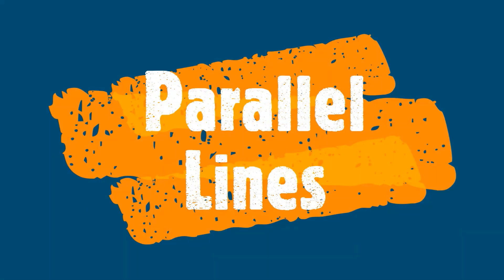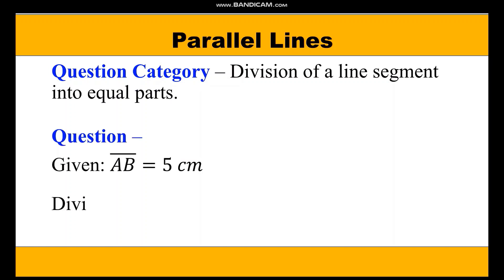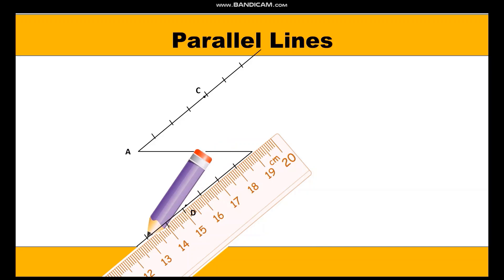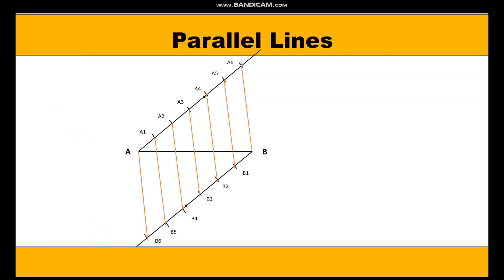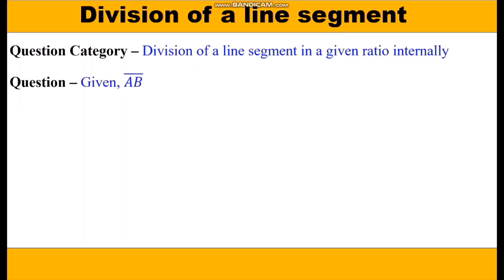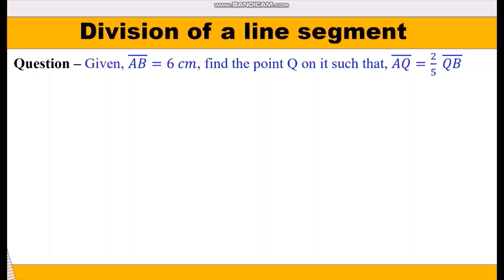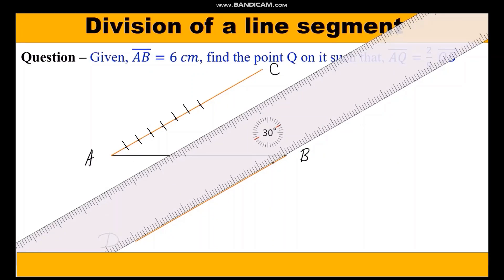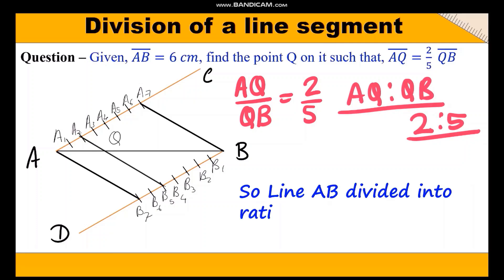DAV Math - Class 8 - Parallel Lines - Division of Line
CBSE Class 8 Math - Parallel Lines - Dividing a line in equal segments and in a given ratio
DAV